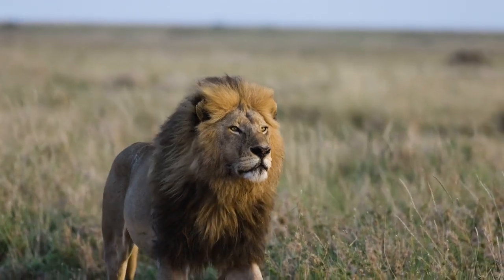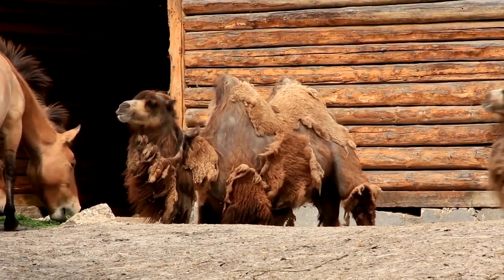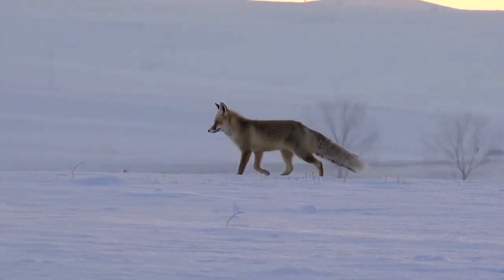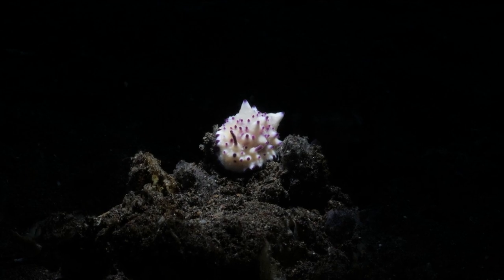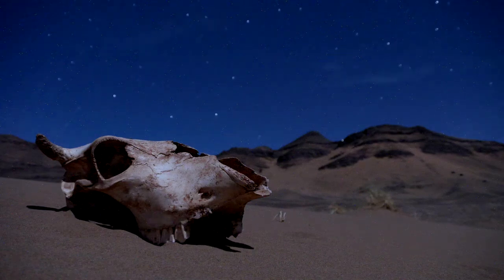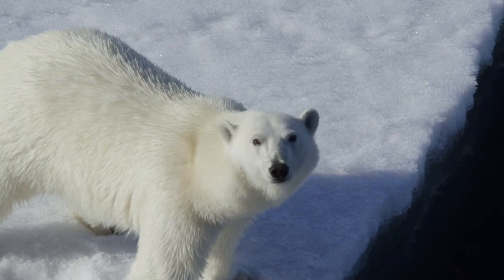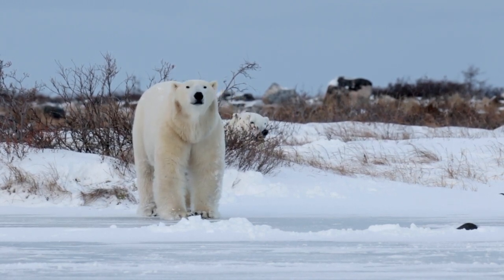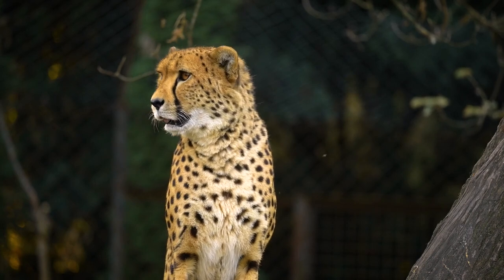Wild Wonders: How Animals Survive in Extreme Environments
Discover the incredible world of animal adaptations in "Wild Wonders: How Animals Survive in Extreme Environments." This captivating educational content takes kids on an exciting journey into the most extreme habitats on Earth, from the scorching deserts to the frozen Arctic tundra. Through fascinating stories and vivid imagery, young explorers will learn how animals have evolved unique features and behaviors to thrive in these challenging environments.

This content is perfect for curious minds eager to understand the amazing ways animals adapt to survive. They'll uncover how camels conserve water in the desert, how polar bears keep warm in icy conditions, and how certain frogs can freeze solid in winter and still survive. The interactive format engages children with fun facts, quizzes, and activities, making learning both fun and informative.

Ideal for students, parents, and educators, "Wild Wonders" is an excellent resource for teaching children about biology, ecology, and the importance of conservation. Whether it's for school projects, homeschooling, or simply nurturing a love for nature, this content is designed to inspire and educate the next generation of environmental stewards. Explore the wild world of animal adaptations today and see how nature’s wonders come to life!